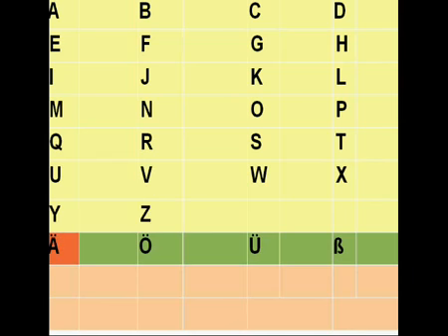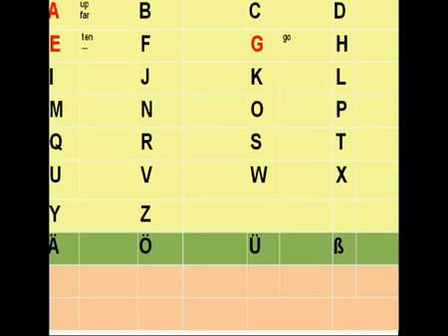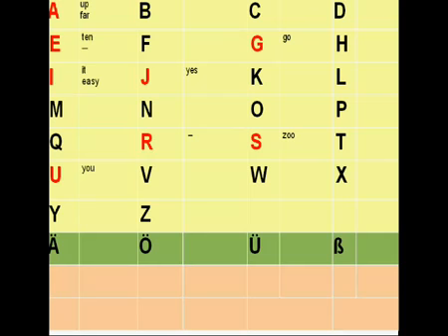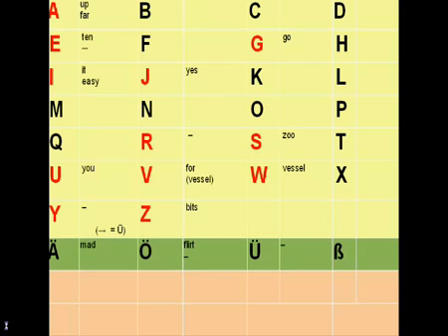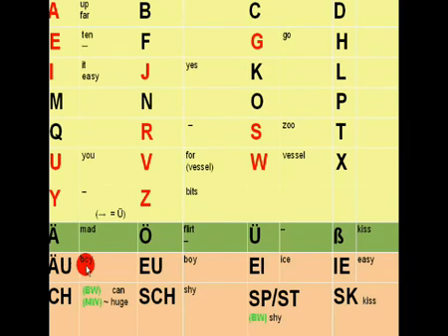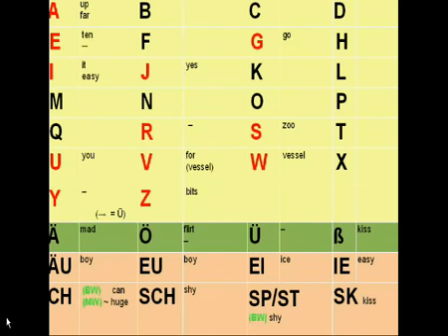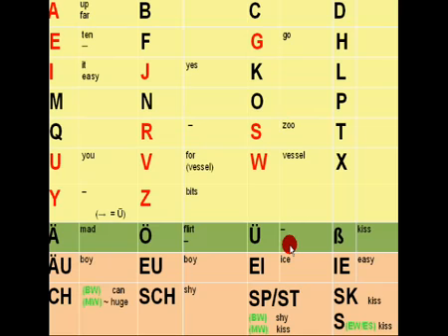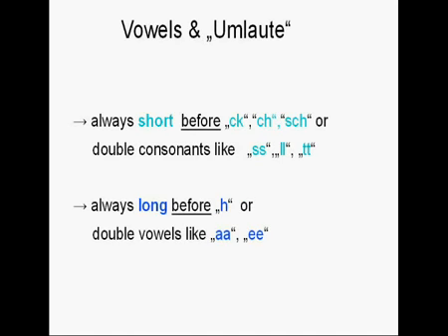barashada Afka Jarmalka